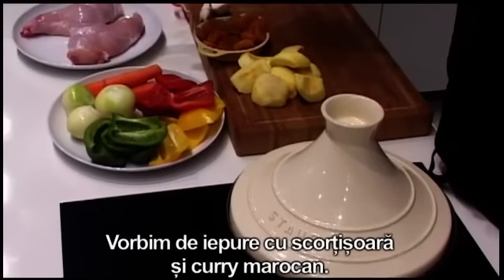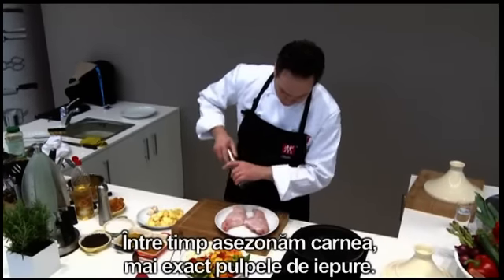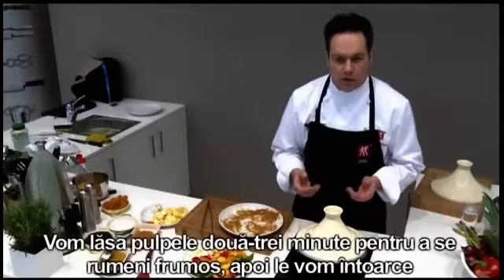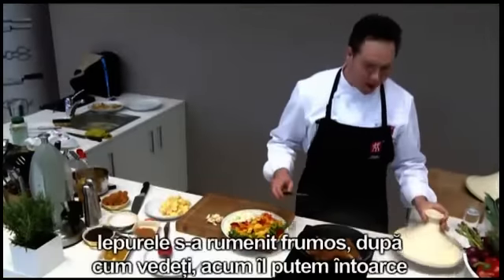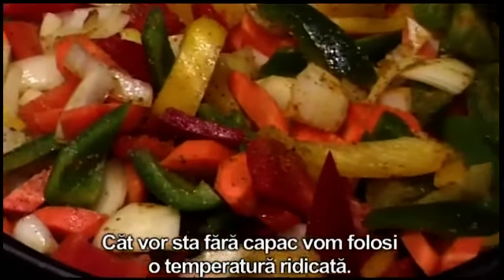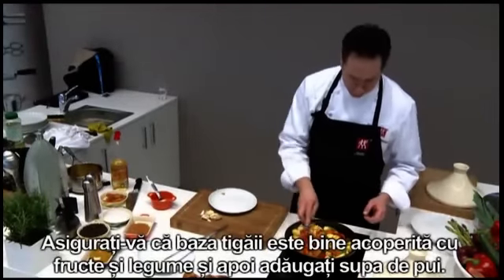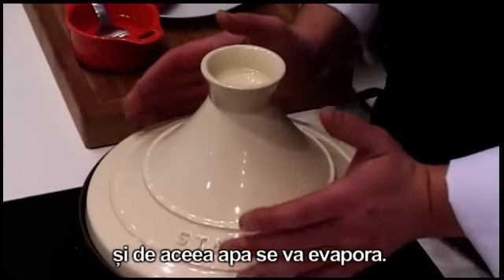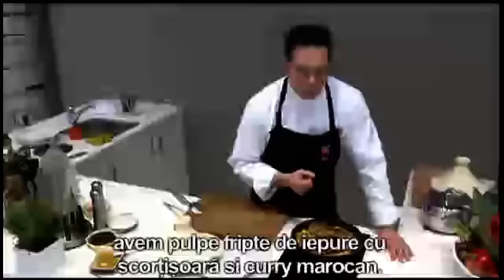KitchenShop - Vasul Tagine (Staub)